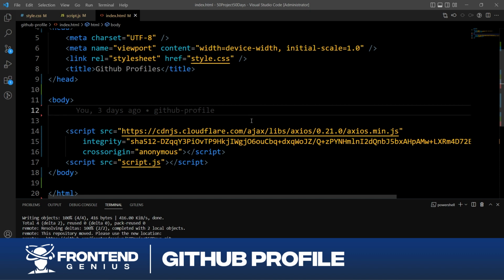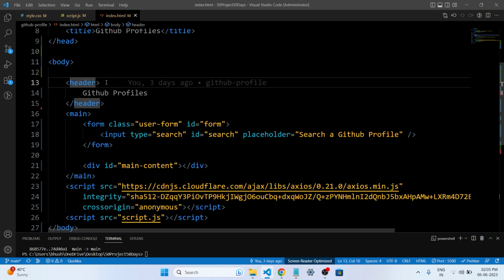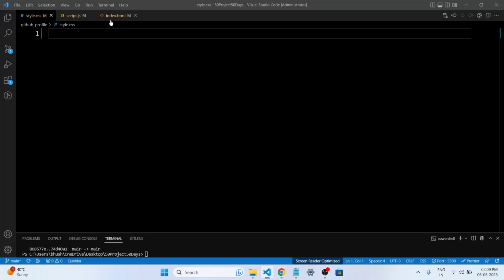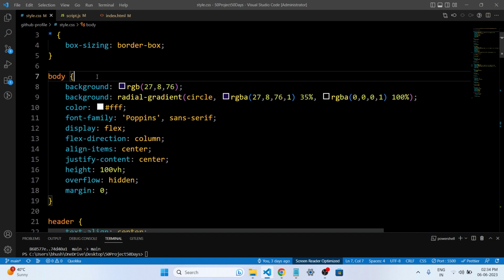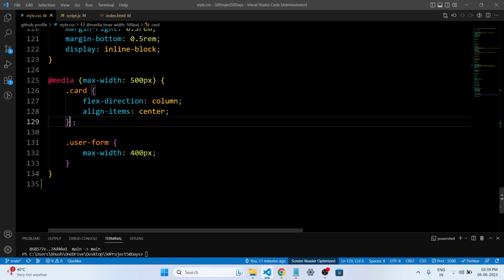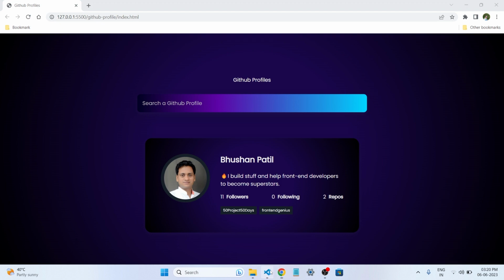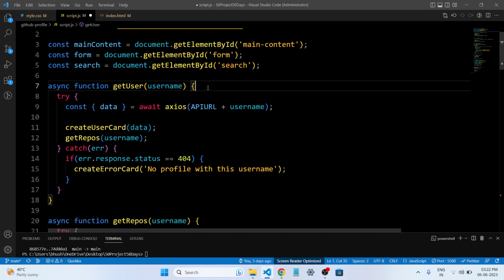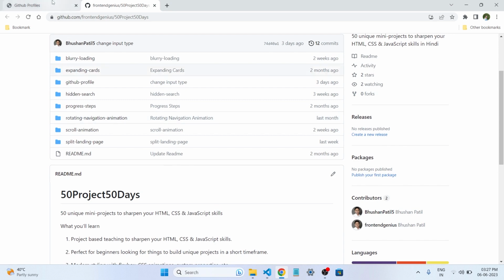50 Projects In 50 Days - HTML, CSS & JS - 8 Github Profile || By Frontend Genius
Welcome to "50 Projects In 50 Days - HTML, CSS & JS" presented by Frontend Genius! In this exciting video, we delve into the world of web development and showcase an impressive project that will revolutionize how you search and explore GitHub profiles. Join us as we harness the power of HTML, CSS, and JavaScript to create a dynamic and intuitive GitHub profile search feature.

If you found this video helpful and enjoyed our Frontend Genius craftsmanship, we would greatly appreciate your support.

Together, let's empower the coding community and revolutionize how developers connect and collaborate.

50 Projects In 50 Days - HTML, CSS & JS - 8 Github Profile || By Frontend Genius || html css js]